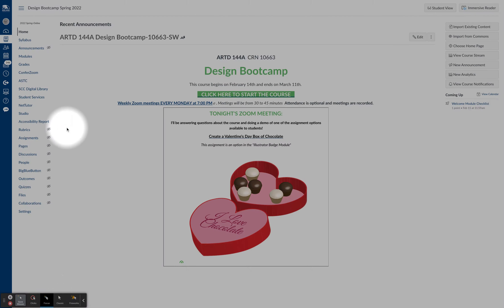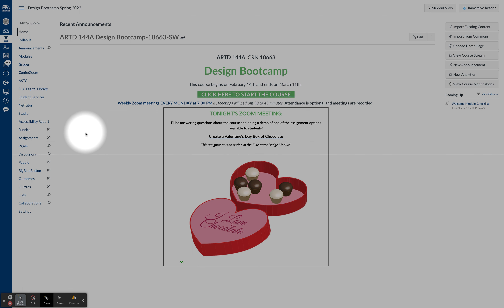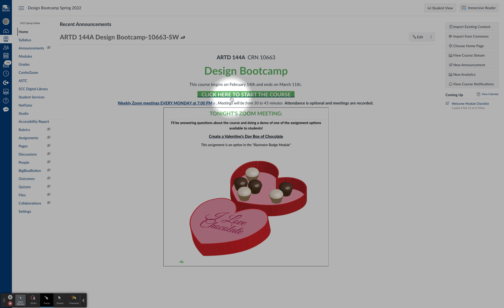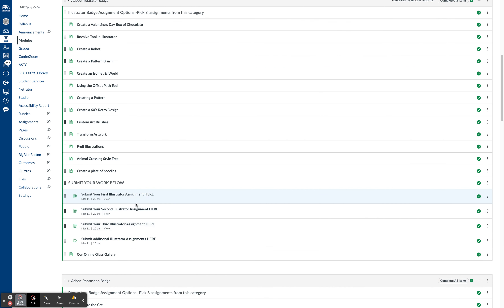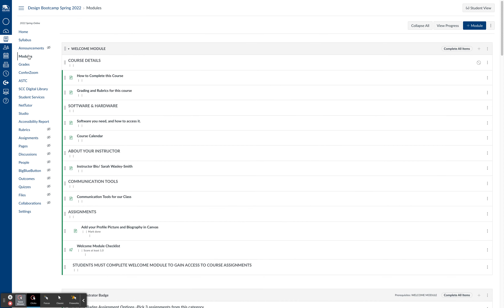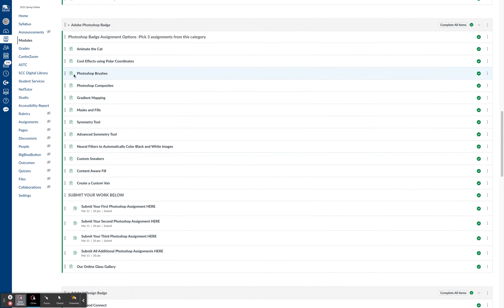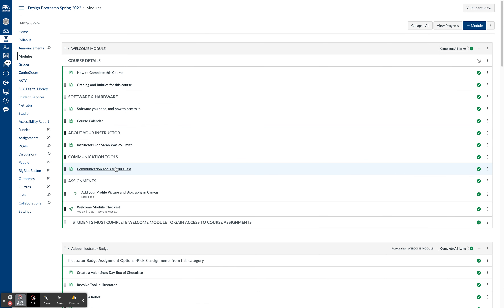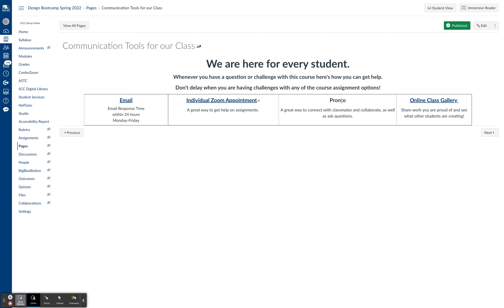Design Bootcamp Spring 2022 Welcome Video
Short introduction to the course and how it is designed!